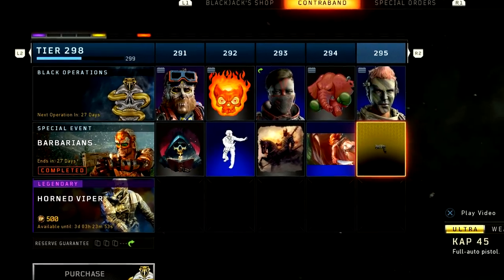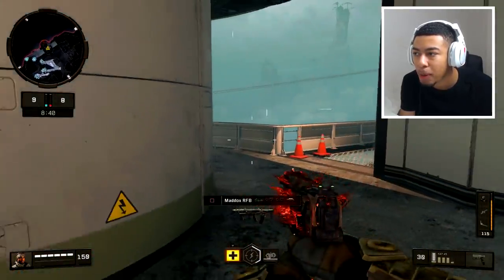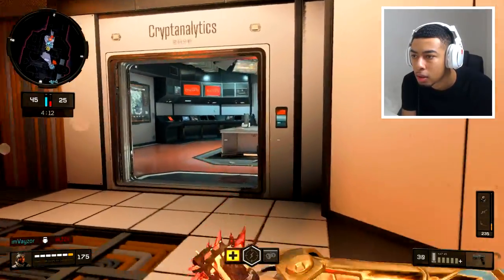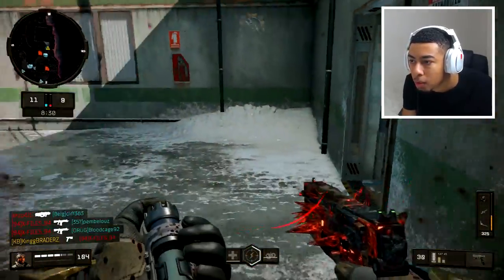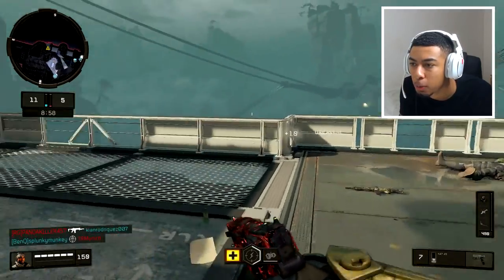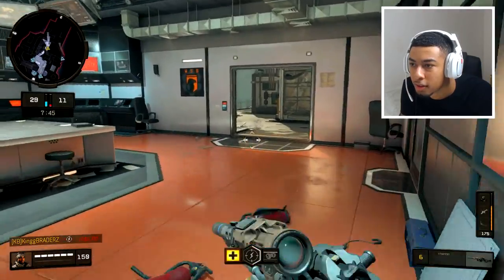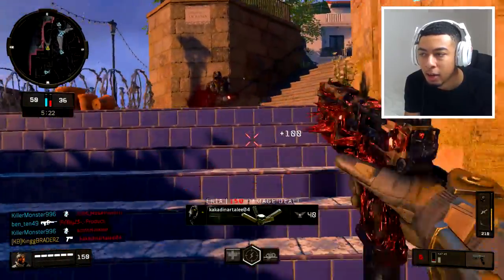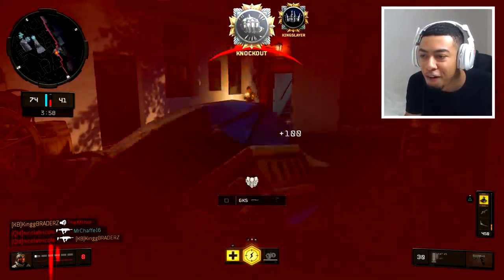BREAKING the NEW DLC PISTOL SMG...😱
NEW DLC WEAPONS...FINALLY!